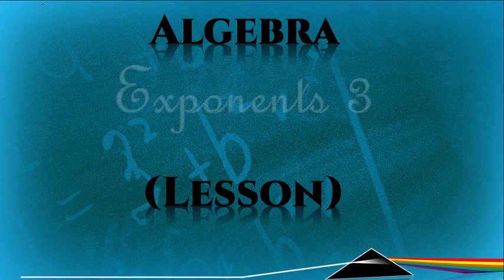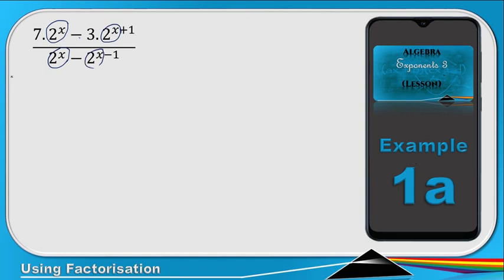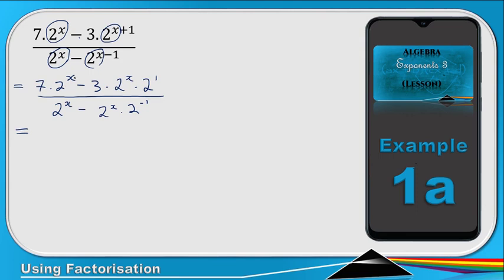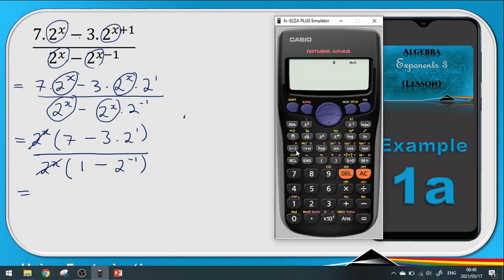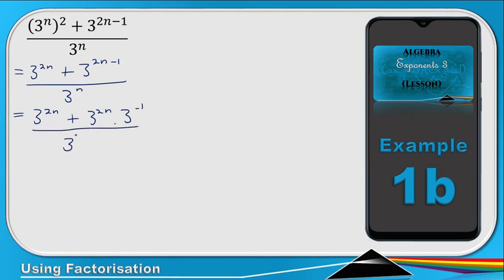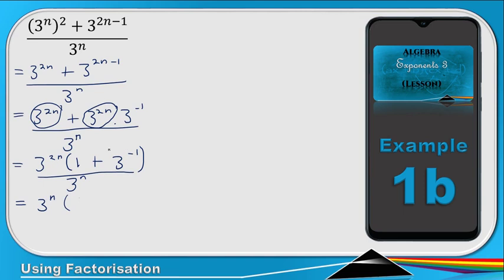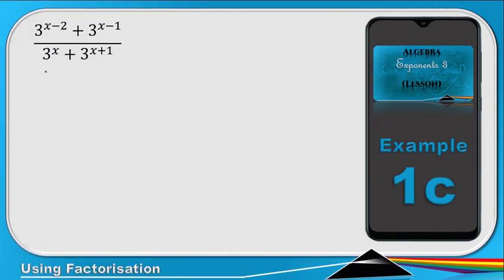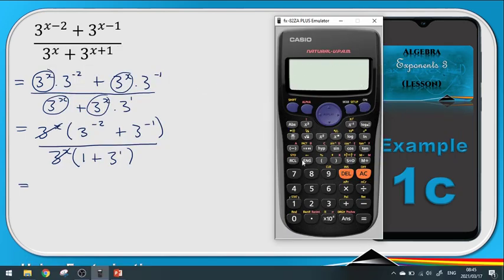S1011 Exponents 3 Lesson